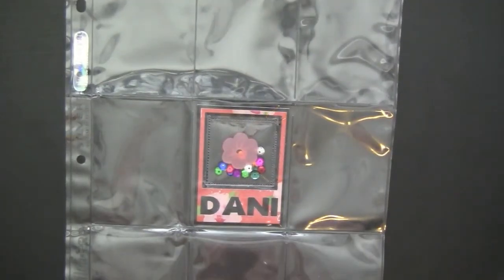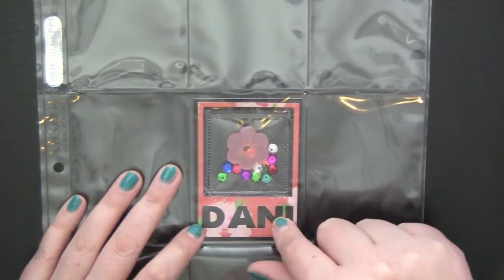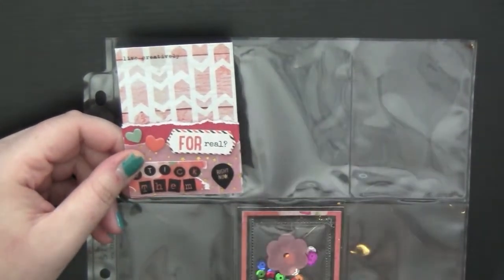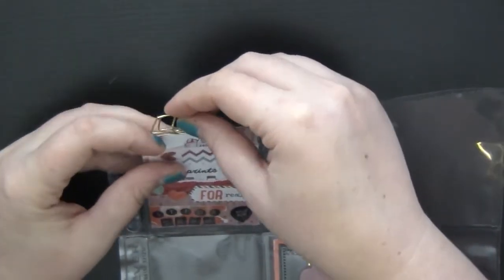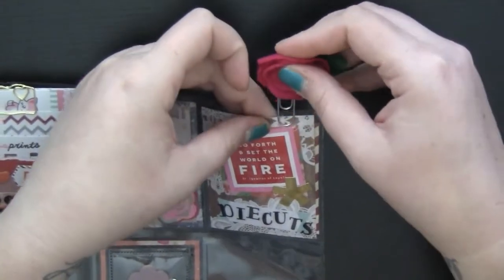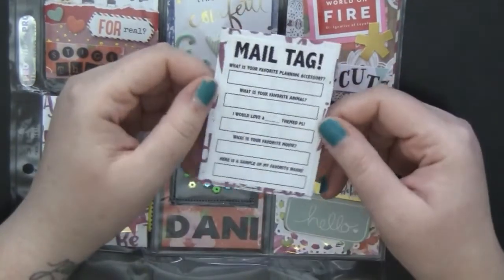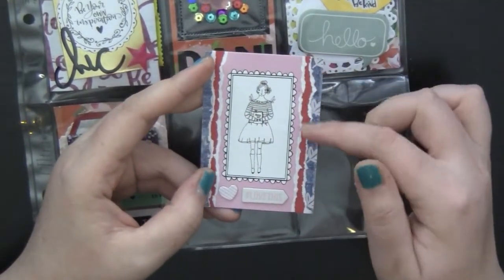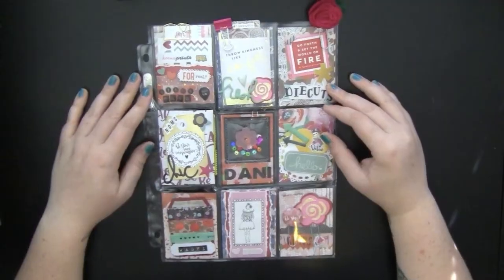Floral Pocket Letter for Dani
Dani's shop